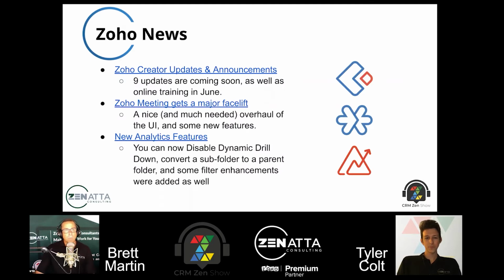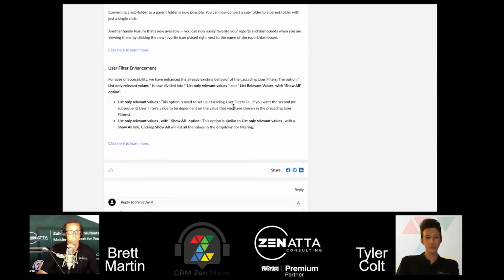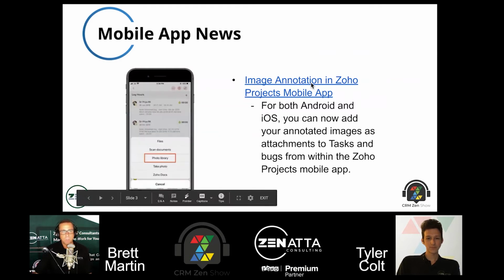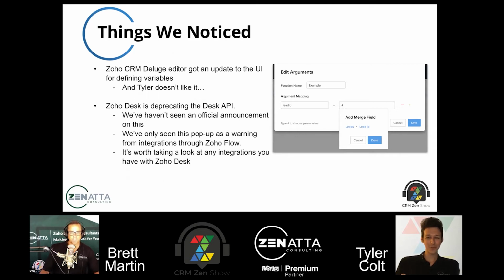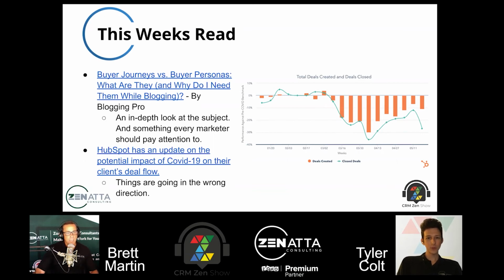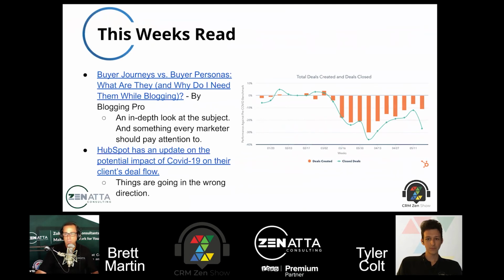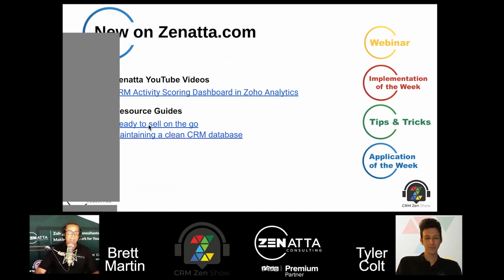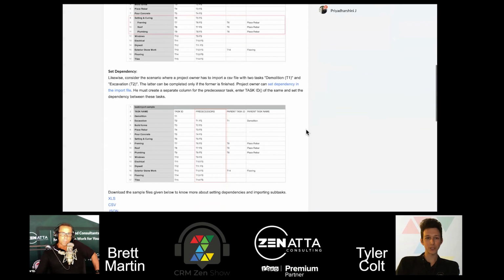CRM Zen Show Episode 96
Welcome to the CRM Zen Show, where we talk about all things Zoho! This episode of the CRM Zen Show was recorded Friday, May 26, 2020, and hosted by Brett Martin & Tyler Colt.

This week we talk about:

0:25 Zoho Creator Updates & Announcements
2:00 Zoho Meeting gets a major facelift
4:15 New Analytics Features
6:55 Zoho Forms Updates
10:52 Notable Mobile Updates
12:15 Implementation of the Week
14:35 Things We Noticed
20:50 This Weeks Reads
26:05 New on Zenatta
33:53 Application / Plug-In of the Week
36:45 Tips and Tricks